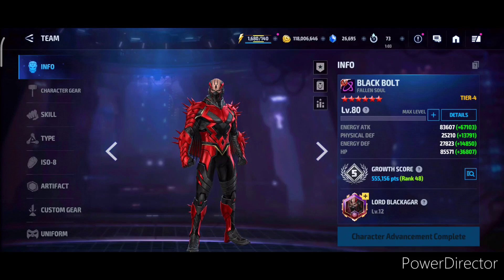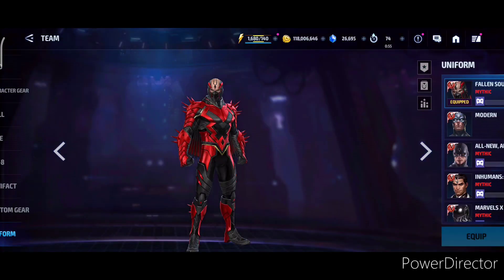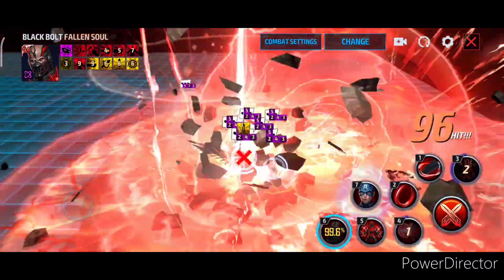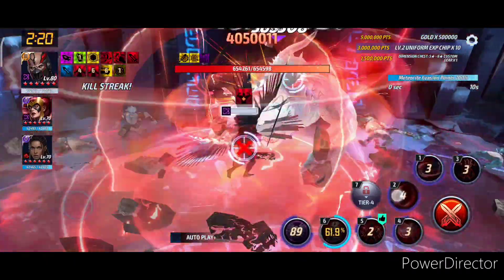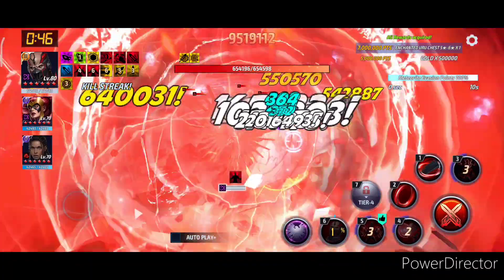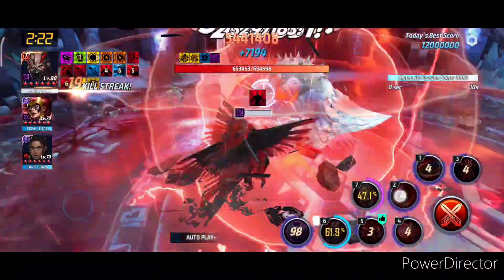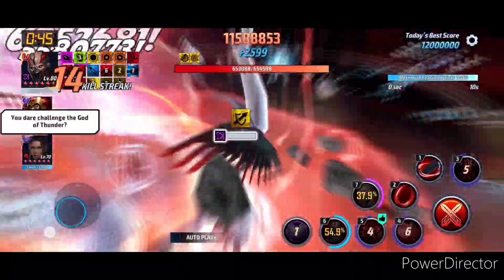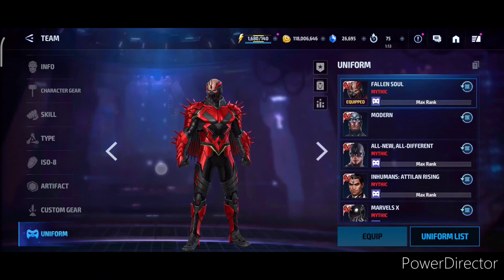13.6 Mil ABX | BLACK BOLT *Level 80 & T4* Showcase | No restrictions | marvel future fight | mff